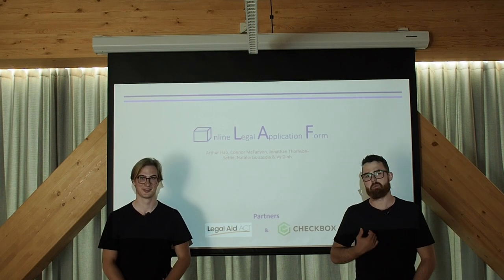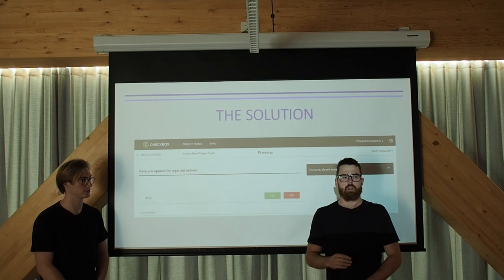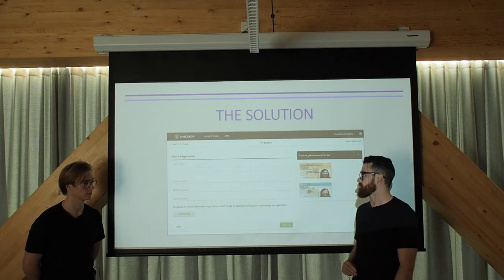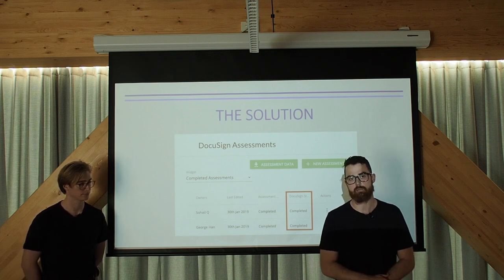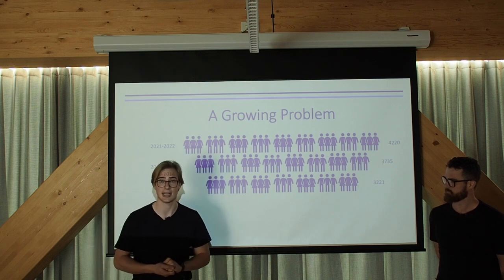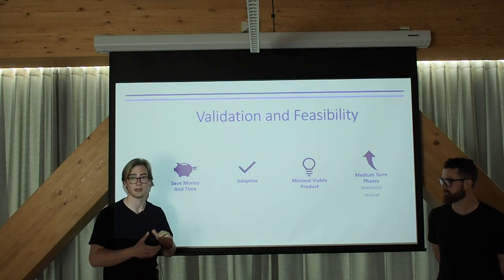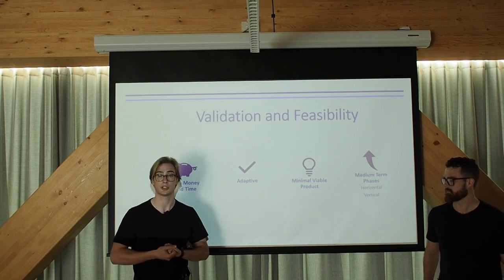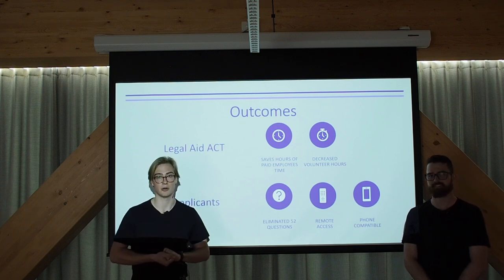Disrupting Law 2019 | Australian Capital Territory Submission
Disrupting Law is an 54-hour hackathon competition for tertiary students to identify challenges and solutions within the legal industry. In 2019, The Legal Forecast held the first national legal hackathon was held across six states/territories of Australia.

This submission pitch is from the Finalists from Australian Capital Territory, Australia.